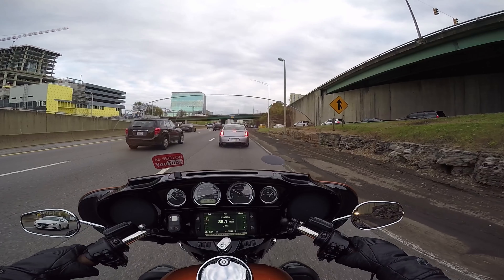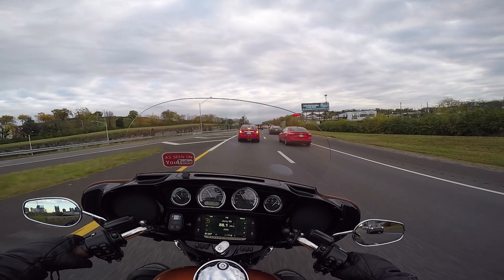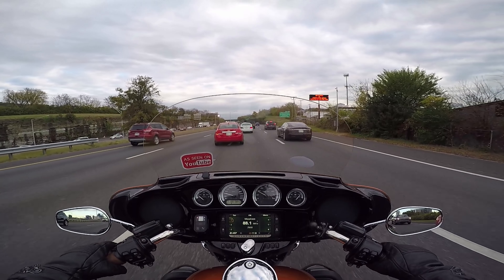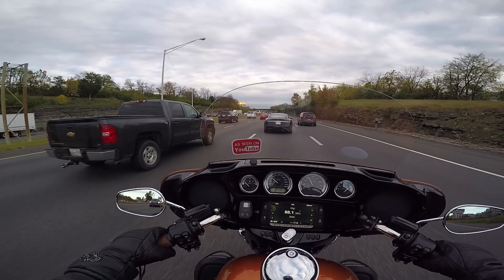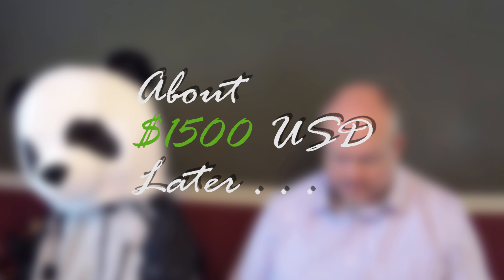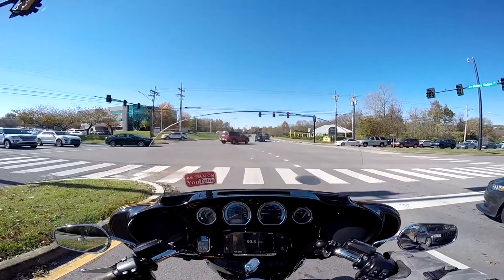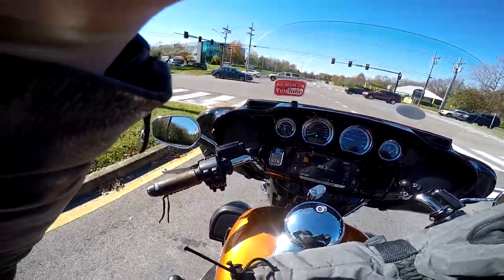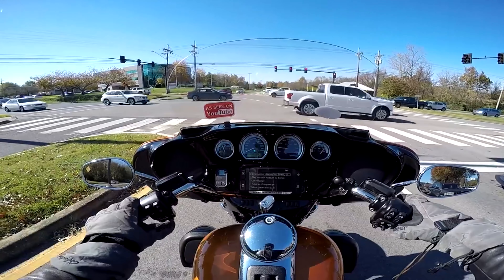Drive Belt Replacement Time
So the bike needed a new final drive belt and pulleys. So since my vocabulary of magic mechanic words is limited, I took the bike to my favorite dealer.